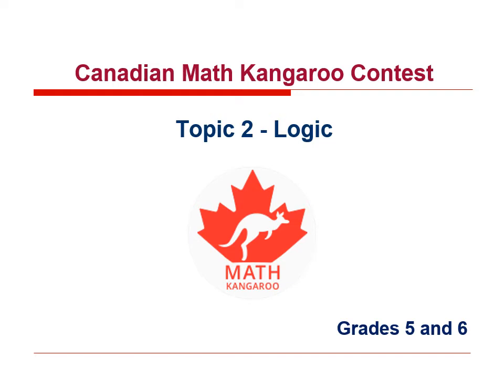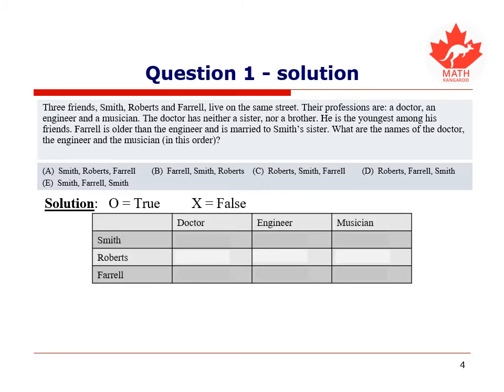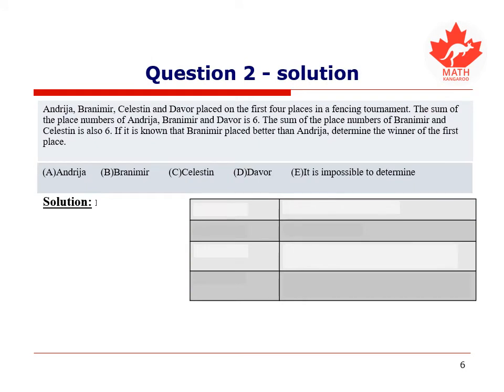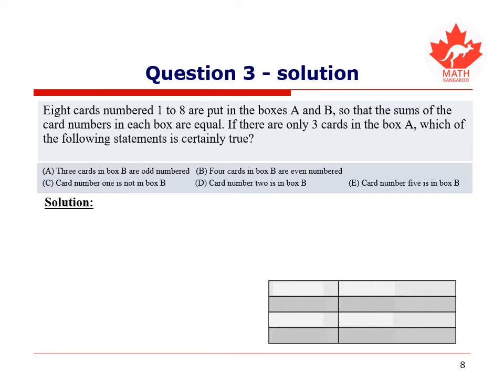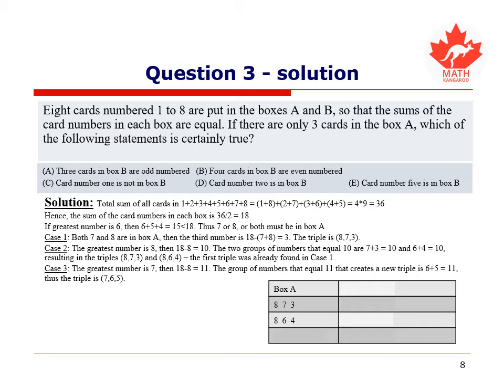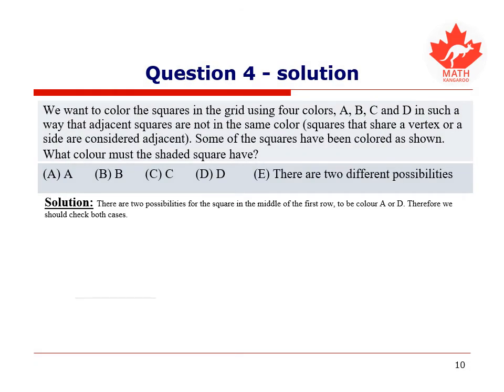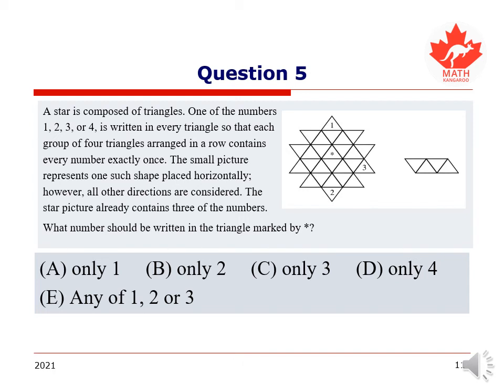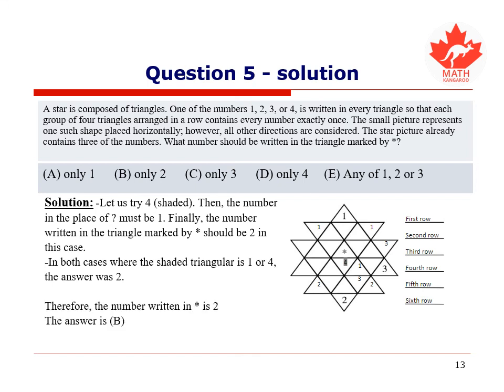Grade 5-6 Math Kangaroo Logic